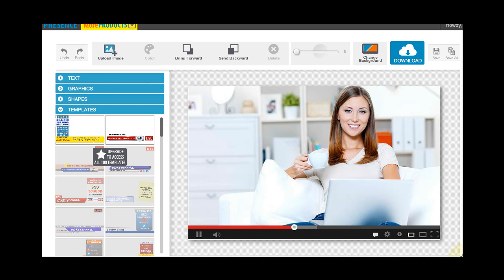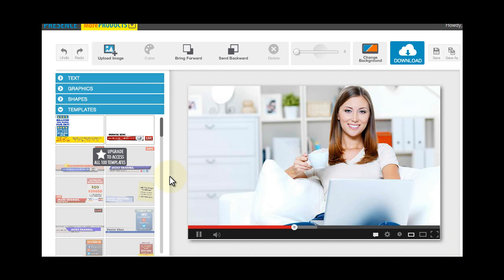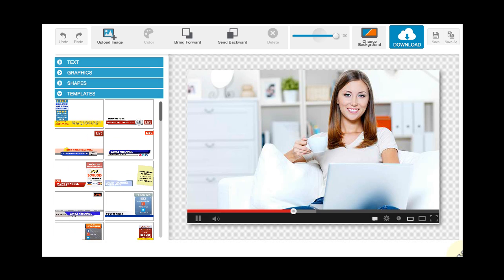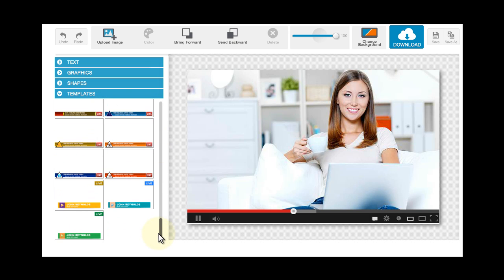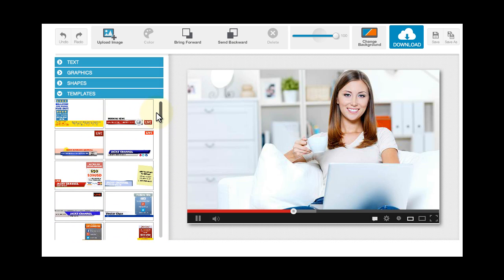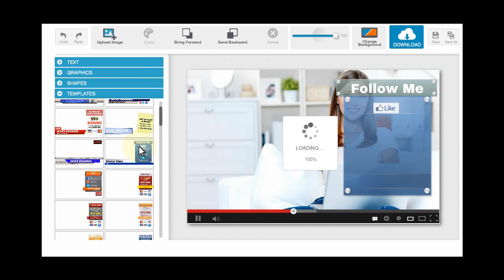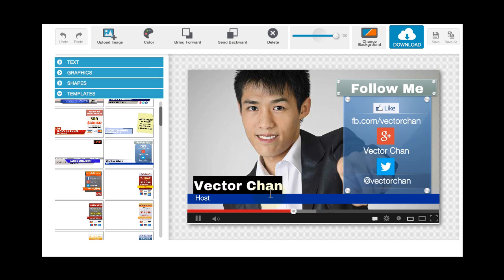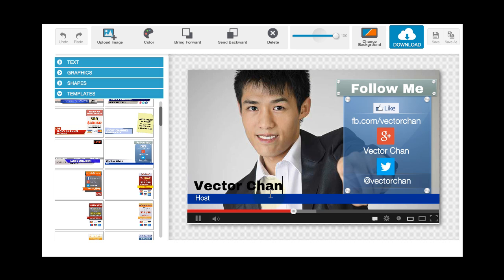How To Use Instant Video Presence Templates